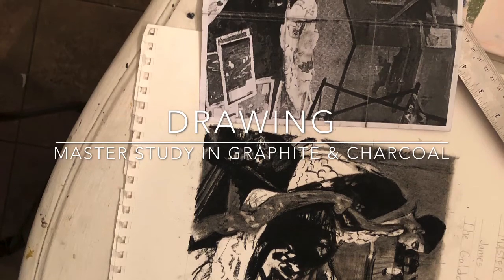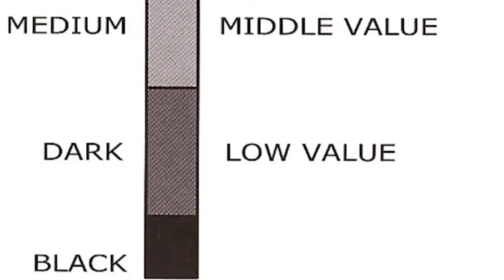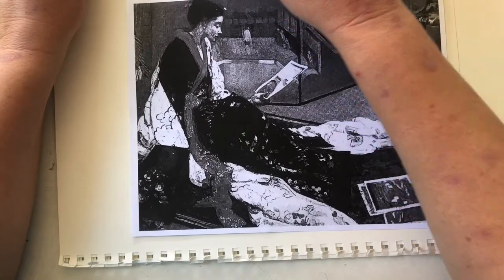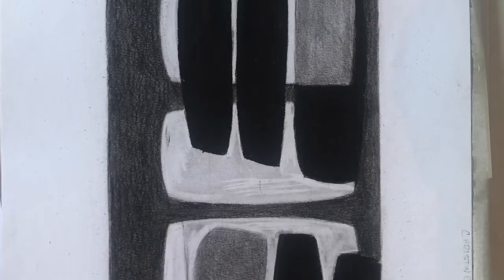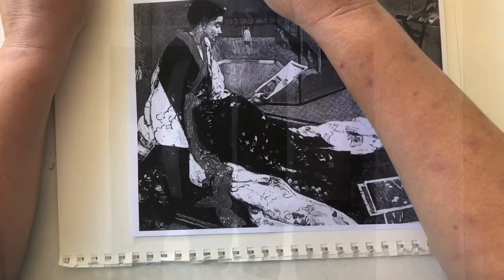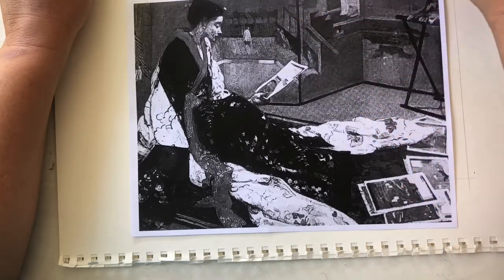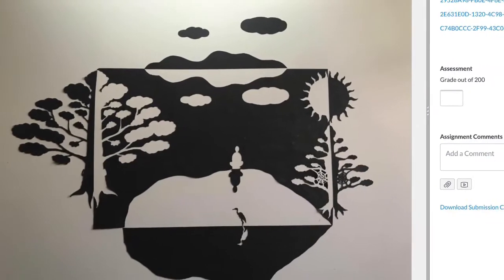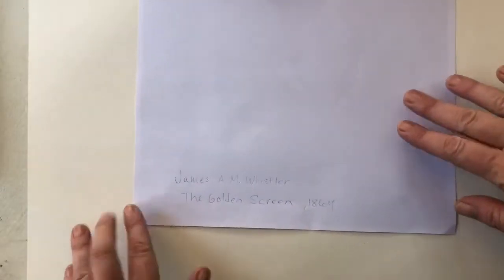Drawing Master Study Tutorial graphite & charcoal with reductive method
Reductive method, how to copy an image at the same scale and describe different levels of value contrast. Charcoal, erasers and graphite used with blending stump.